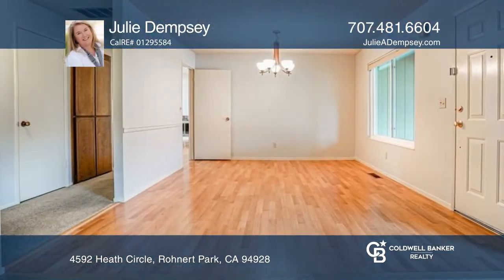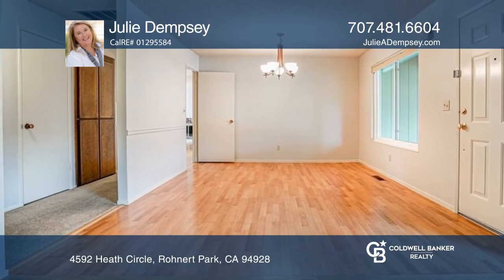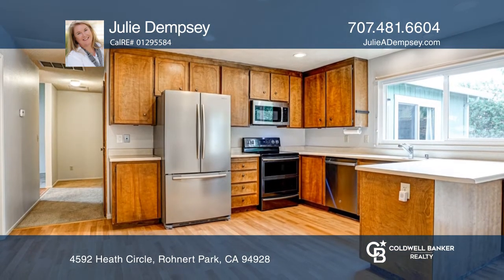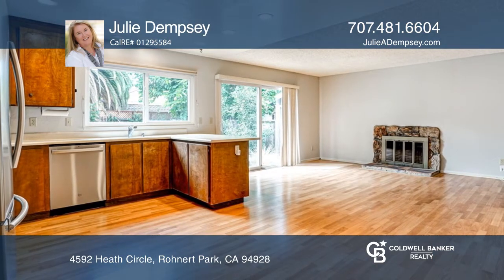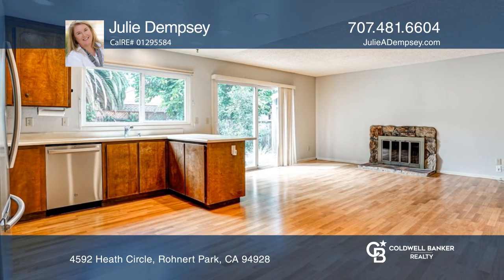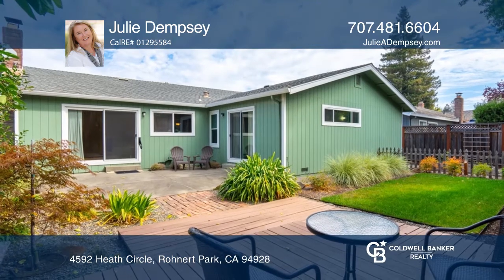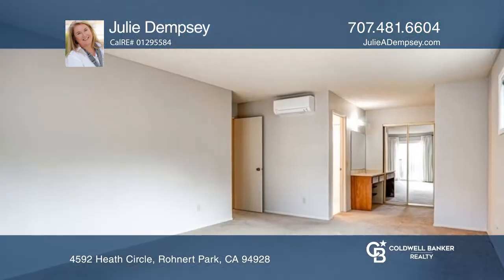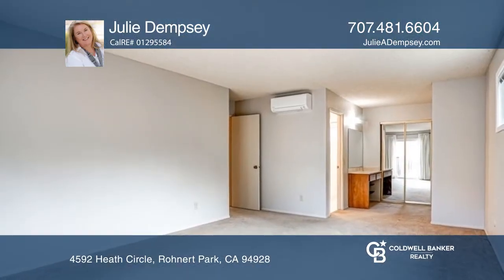4592 Heath Circle Rohnert Park, CA | ColdwellBankerHomes.com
4592 Heath Circle, Rohnert Park, CA

Located on the North side of Rohnert Park, just a short distance to city parks, Foxtail Golf Course and the wonderful regional park Taylor Mountain, this single-level home is waiting for your personal touch. The home features a large formal living room with a sizable front window. The well-sized for